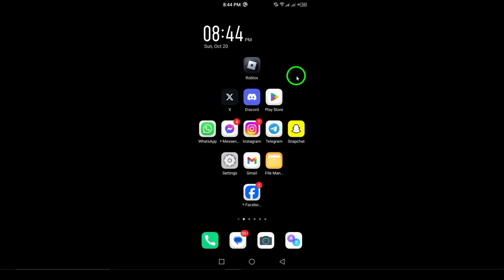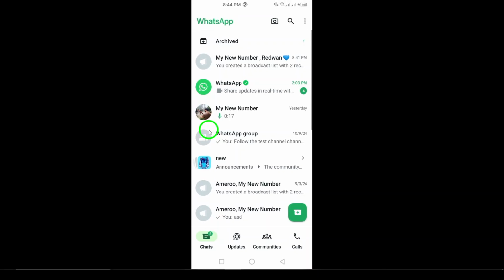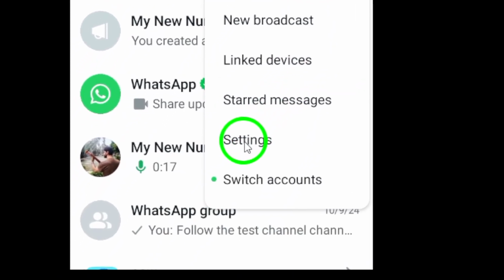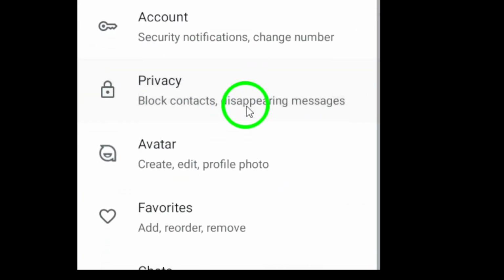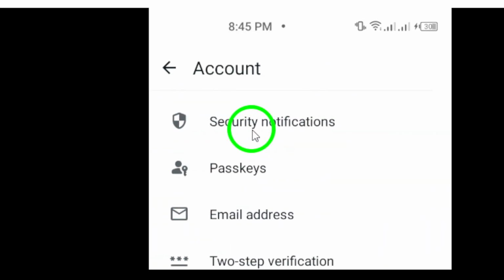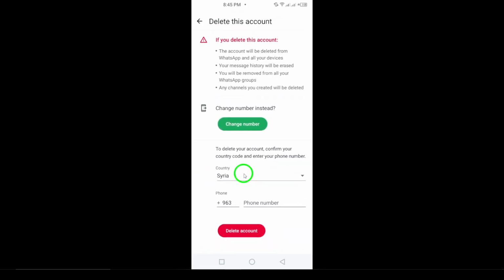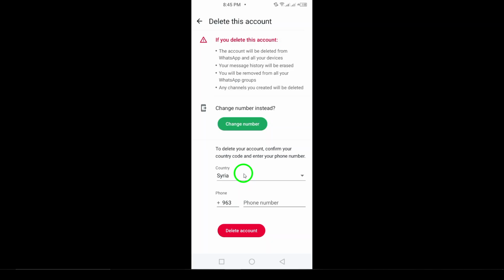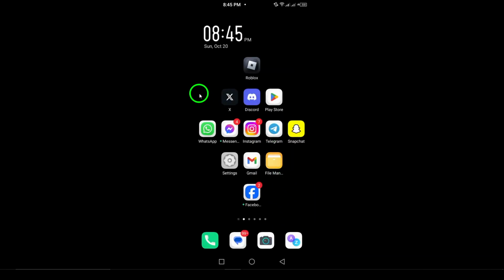How to Delete Your WhatsApp Account (Updated)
Learn how to delete your WhatsApp account quickly and easily. This guide will walk you through the necessary steps to ensure your account is removed without any hassle.
Steps:

Open WhatsApp on your android device.
Tap the three dots at top right.
Tap on "Settings".
Tap on "Account".
Tap "Delete account".
Enter your country code then your phone number.
Tap Delete account at bottom.

Chapters:
00:00 Intro
00:12 Soultion
01:05 Outro